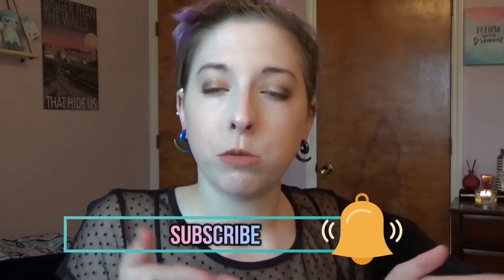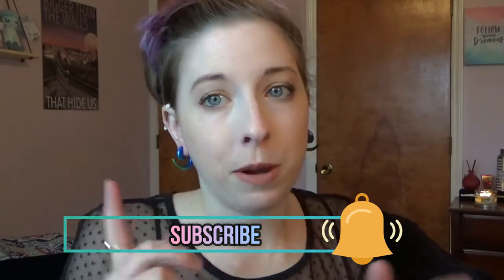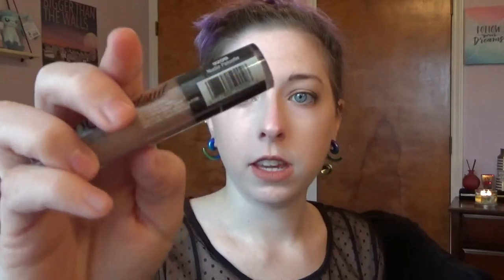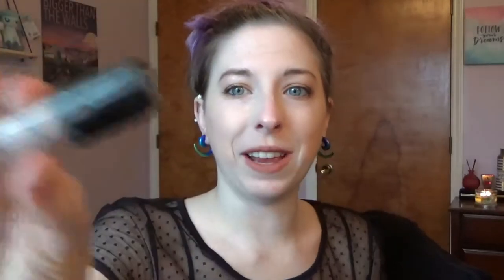CVS Drugstore Makeup Haul ll E l F ll Wet n Wild ll L A Girl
Products Mentioned
Wet n Wild Megaslicks Lipgloss
Wet n Wild liquid catsuits lipstick
Wet n Wild Retractable Ultimate Brow Pencil
e.l.f. Beautifully Bare Finishing Powder
e.l.f Beauty Sponge
L.A Girl Lipgloss

---Influenster Gal.
--Ebates
Get cash back every time you shop online through ebates! I use ebates all the time now!